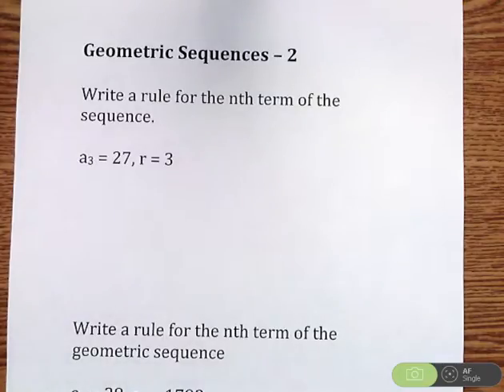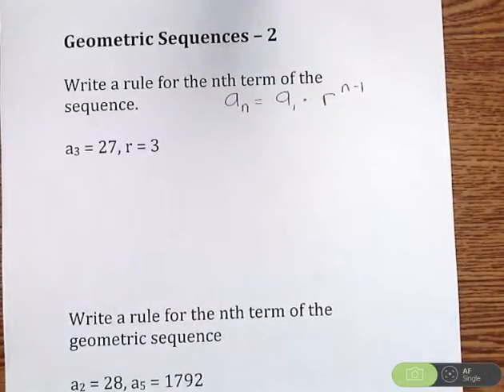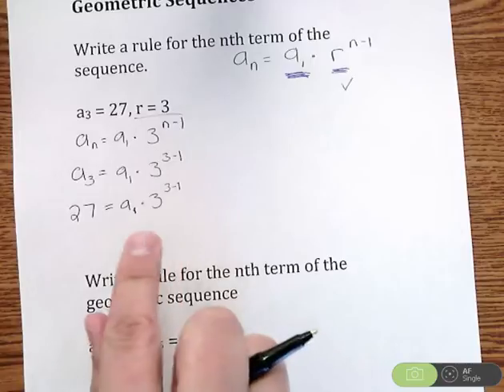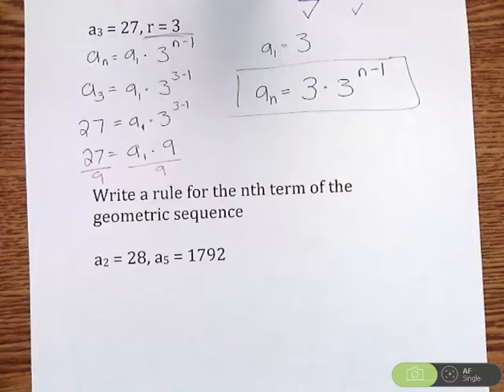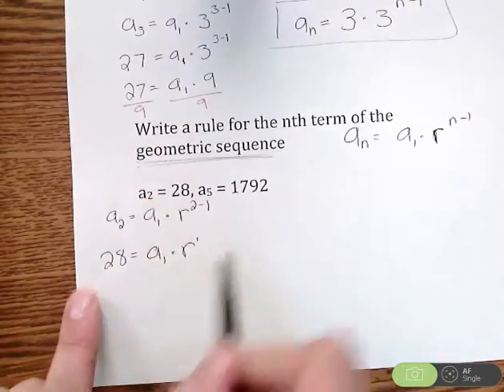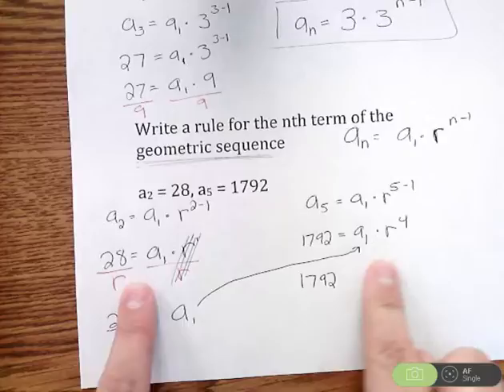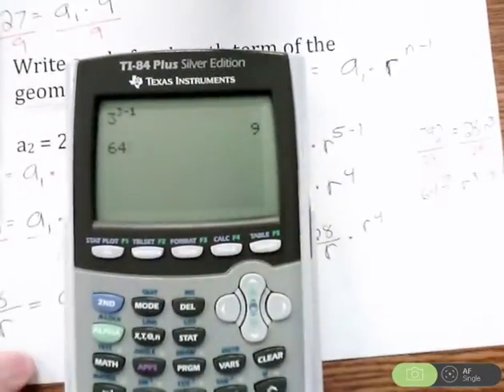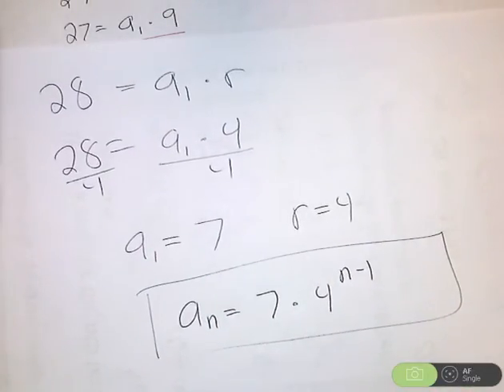Basics of a Geometric Sequence 2